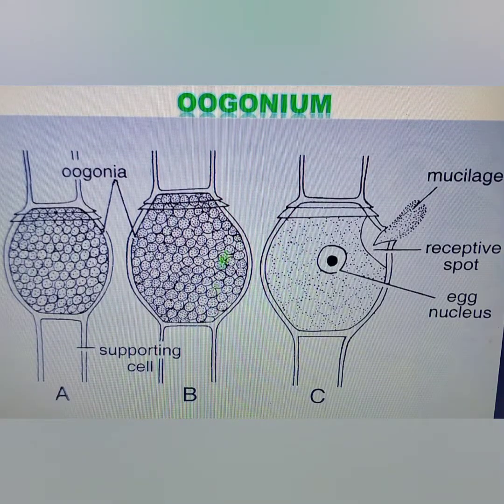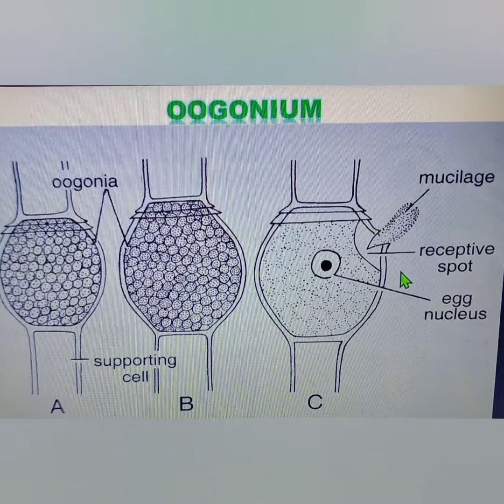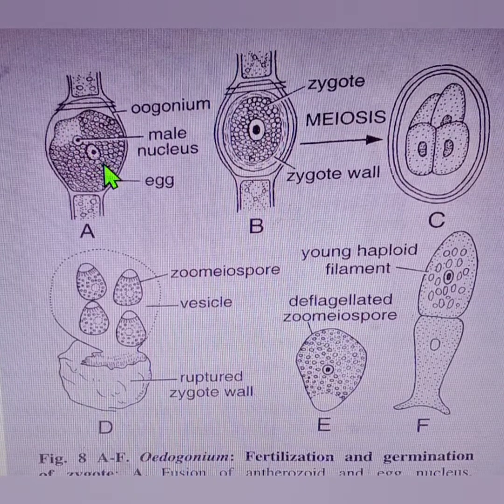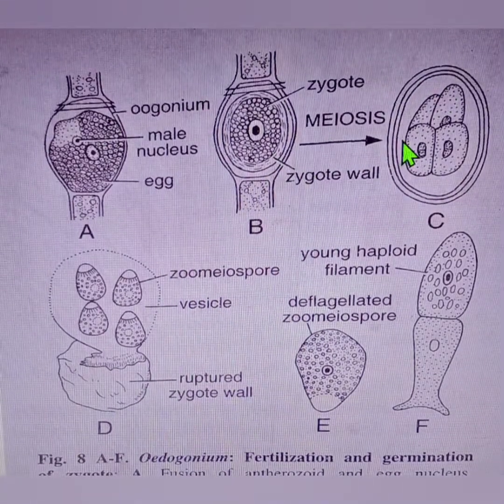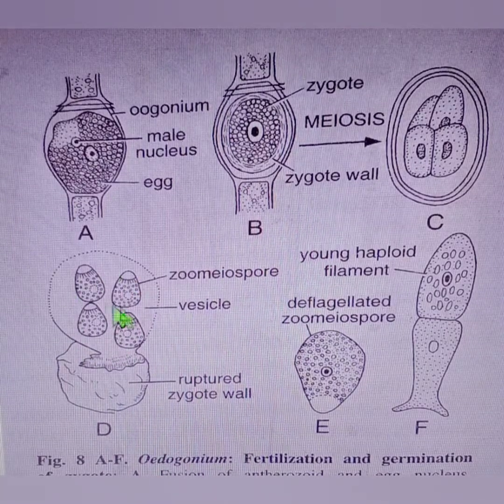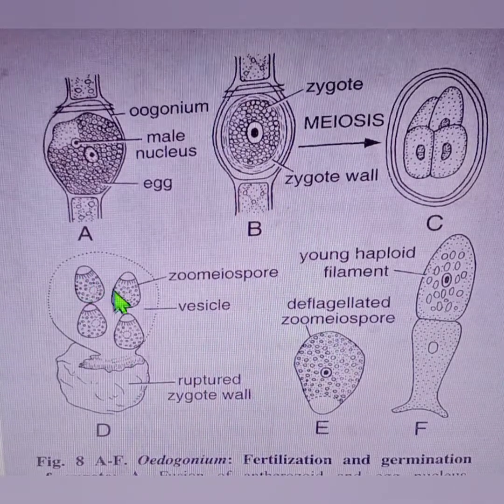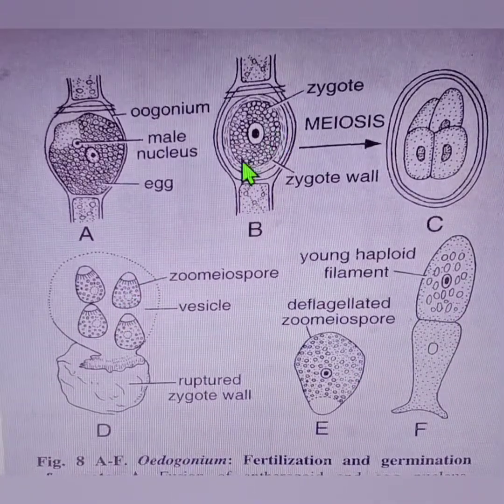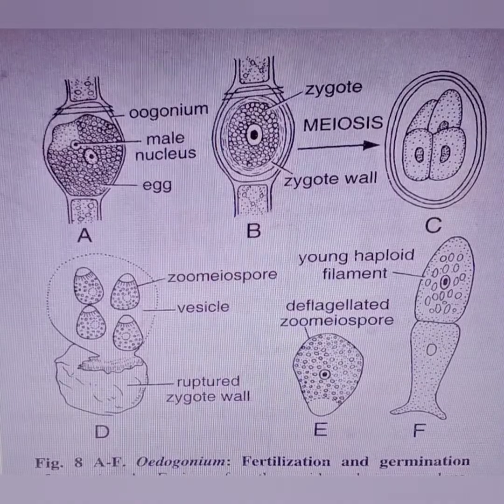Oedogonium//Fertilization and germination of zygote//Green Algae//B.Sc. Botany Lectures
The process of fertilization is similar in both macrandrous and nannandrous species. Antherozoids are attracted chemotactically towards the mature oogonium. Soon after fertilization the zygote separates from the oogonial wall and secretes a thick three layered wall of its own. The zygote is liberated by decay of the oogonial wall and settles down at the bottom of the pond.